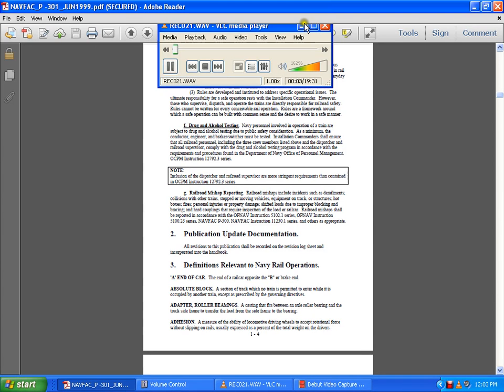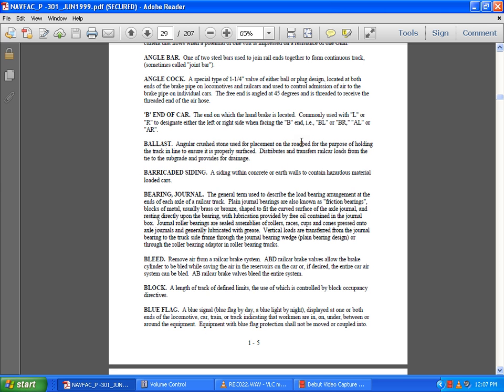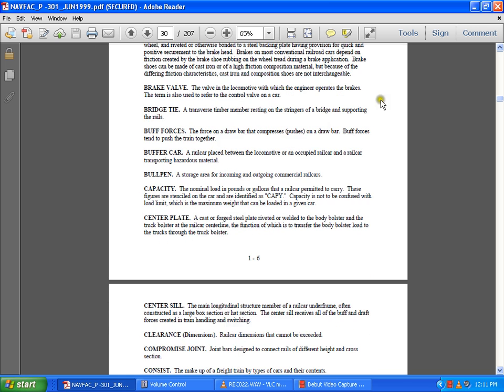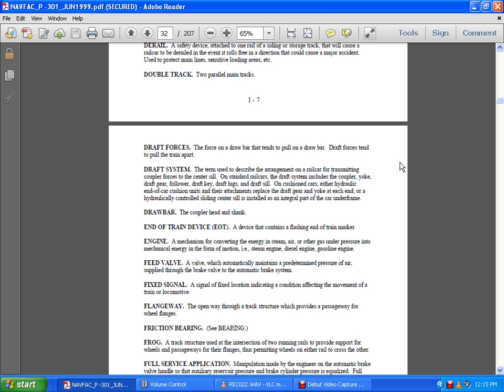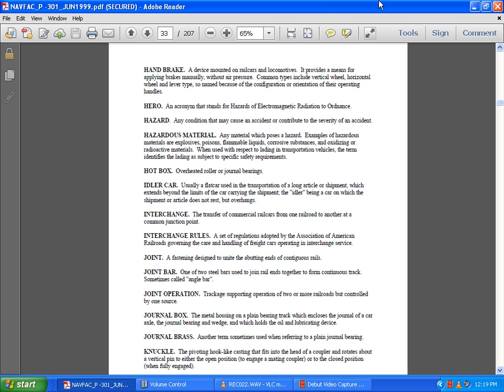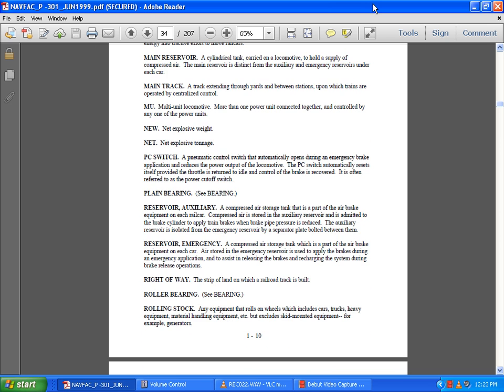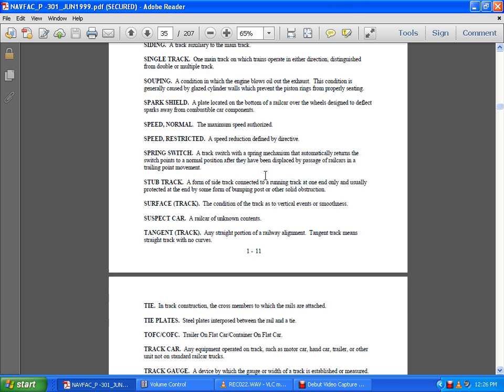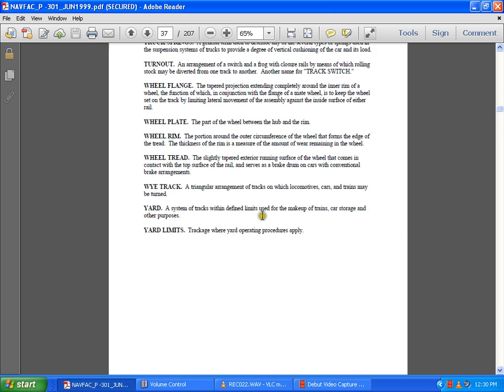CON SECTION IN 1